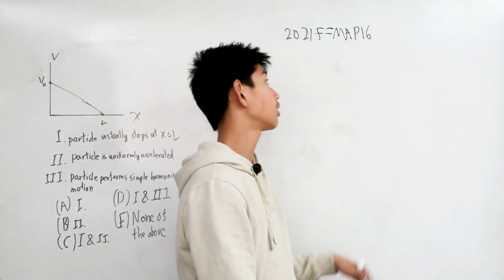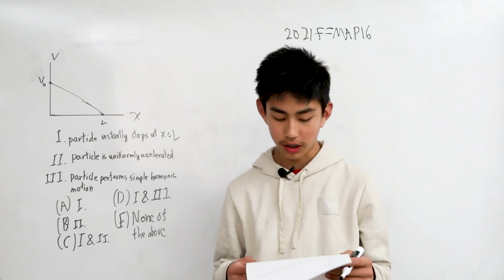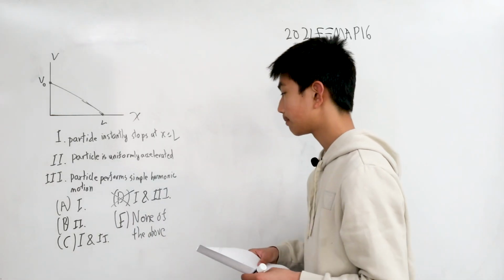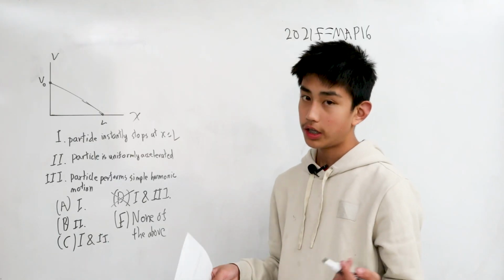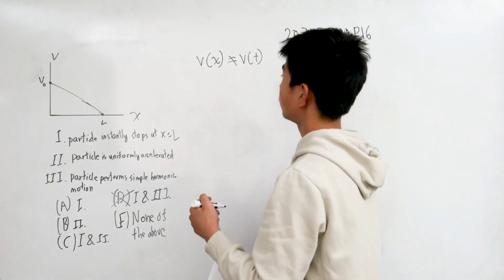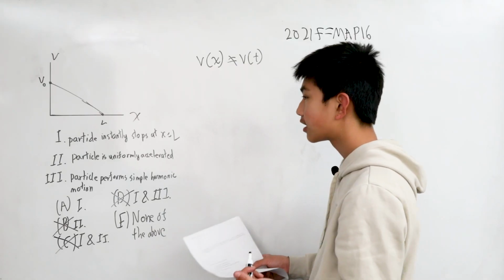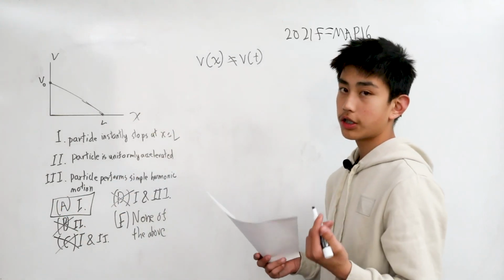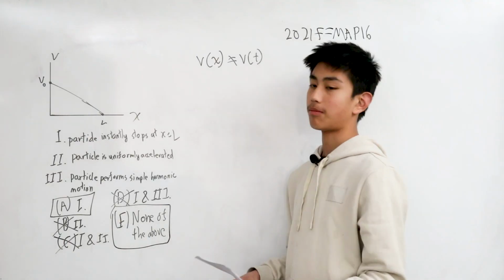2021 F=ma P16#physics